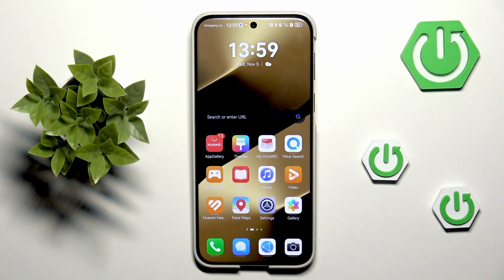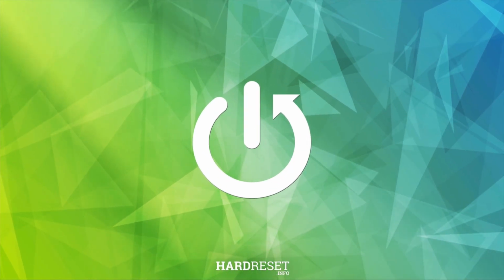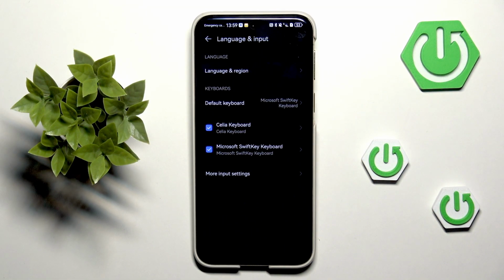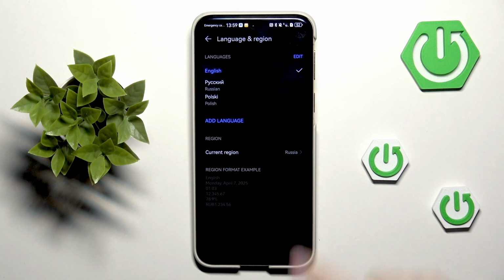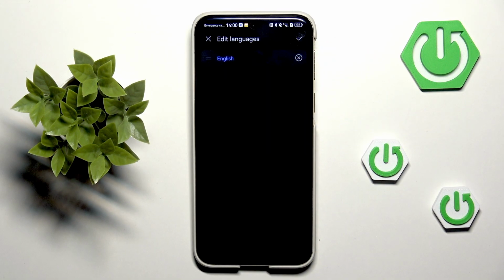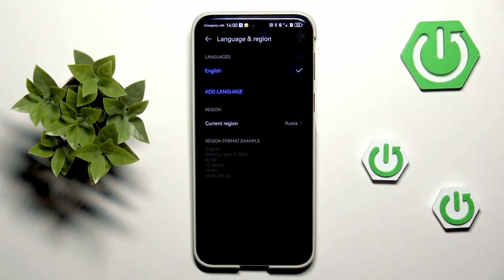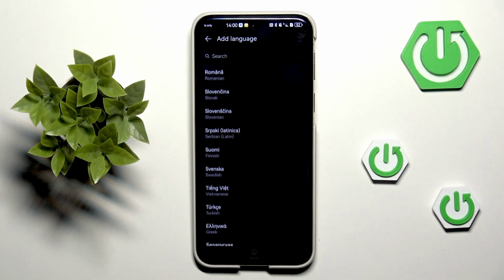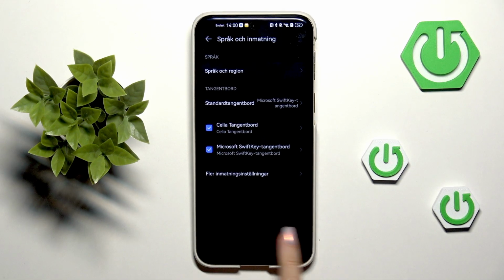HUAWEI Pura 80 Ultra – How to Change System Language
In this short video you will learn how to change the system language on the HUAWEI Pura 80 Ultra. We show every step clearly: open Settings, go to System & updates, choose Language & input, then Language and region. You can edit the language list, remove languages you don’t need, add a new language from the full list and confirm the change. The new language is applied immediately and this method works for HUAWEI Pura 80 Ultra running the latest EMUI/ HarmonyOS settings. Perfect for users who want to switch device language, add regional options, or restore the original language quickly.

How to change system language on HUAWEI Pura 80 Ultra?
How to add or remove languages on HUAWEI Pura 80 Ultra?
Where is Language & Region on HUAWEI Pura 80 Ultra?

0:00 Introduction
0:05 Open Settings → System & updates
0:17 Select Language & input → Language and region
0:25 Edit language list: remove or keep languages
0:36 Add other language and tap Change to apply
0:50 Language applied / Thanks & subscribe